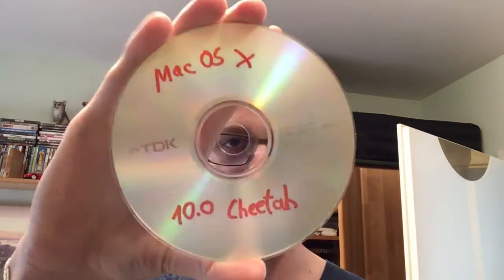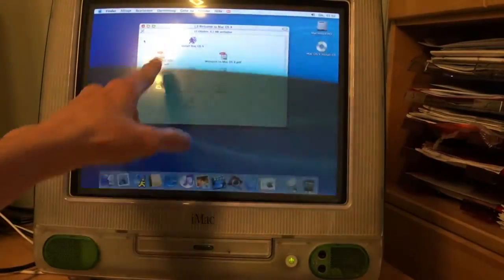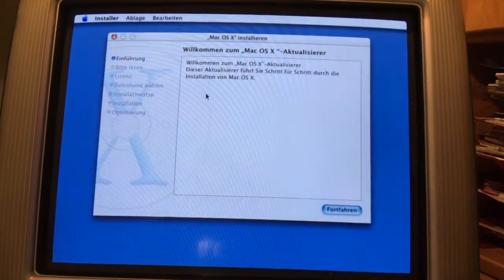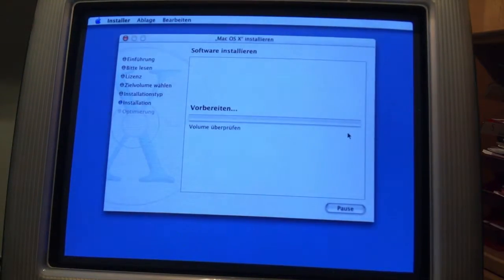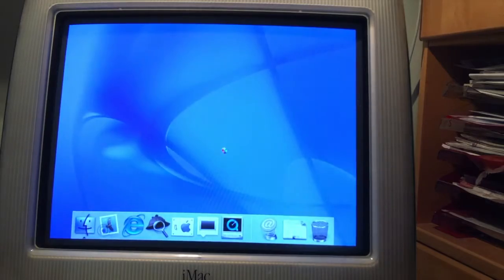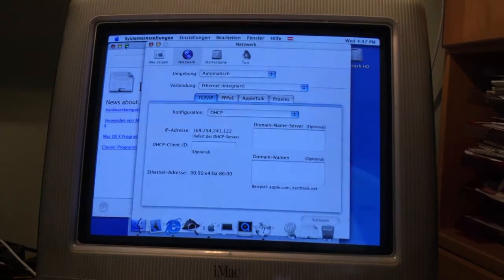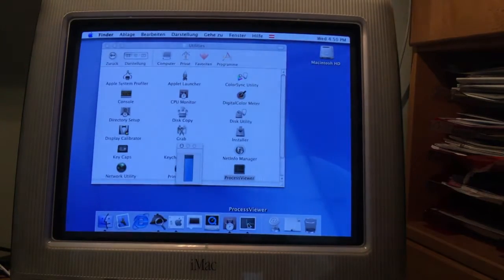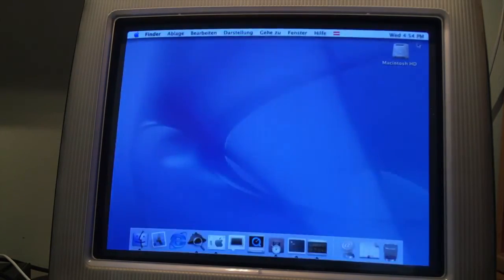Mac OS X 10.0 Cheetah Installation on iMac G3 Trayloader